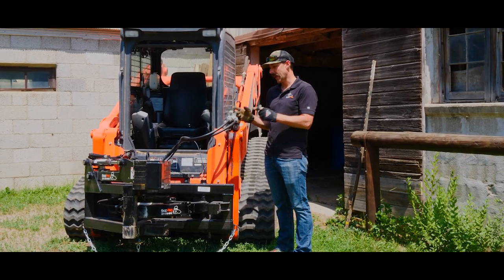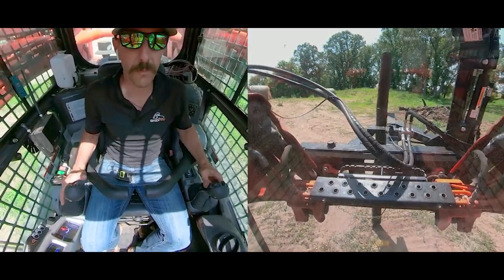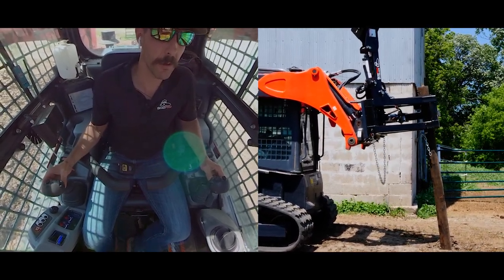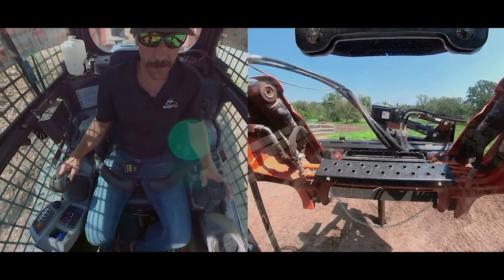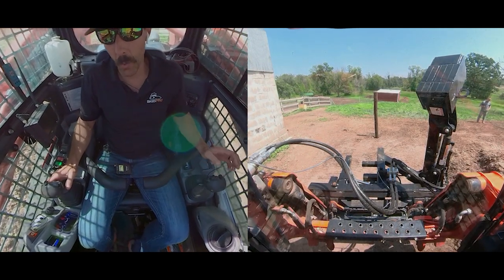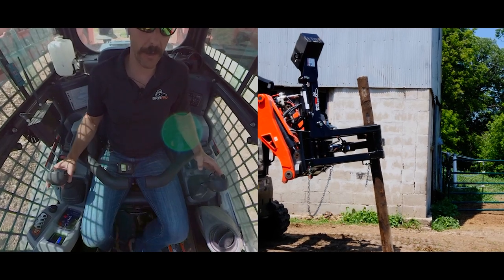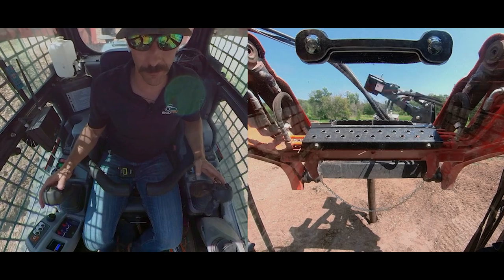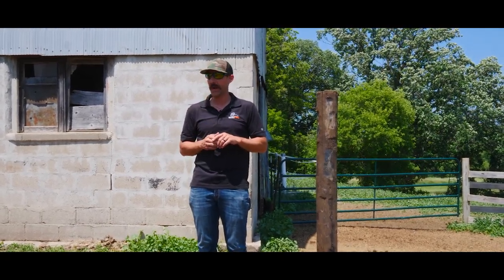Struggling with your post pounder? Not ANYMORE!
Take a look at some effective methods to use the Skid Pro Post Pounder. This, is a true one person operation, so the running and operation can be a new experience. If you have any question give us a call or visit us online at SkidPro.com